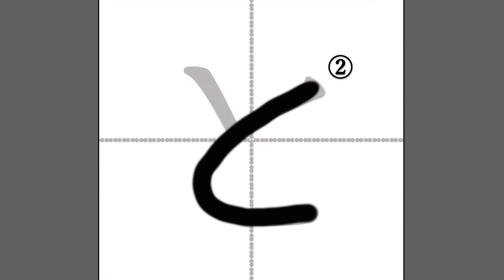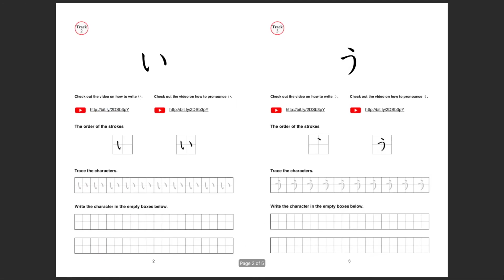How to Write Hiragana - To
In this video, you will learn how to write To Hiragana character with the correct stroke order. This video is a good material when you practice writing To Hiragana character.

To practice writing To Hiragana character, you can download Hiragana worksheets